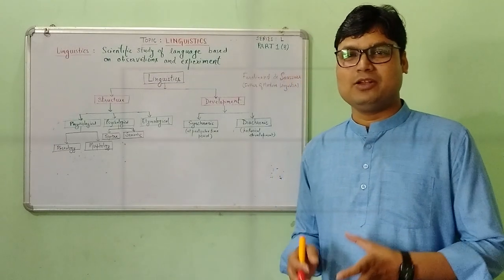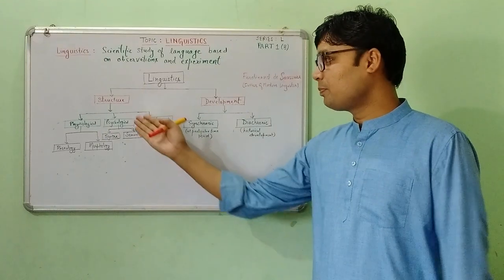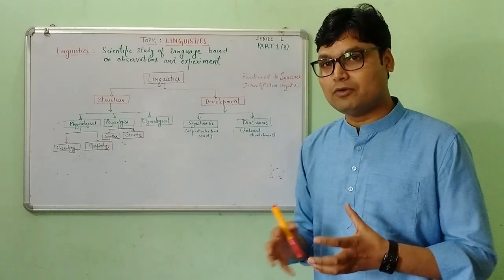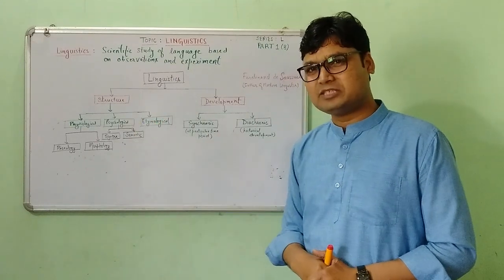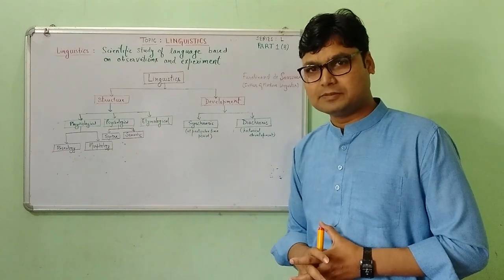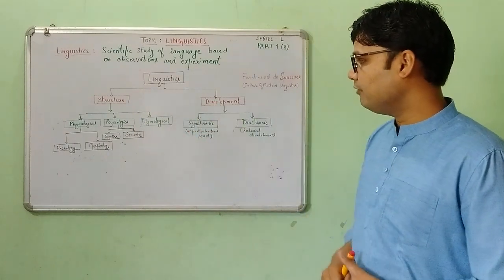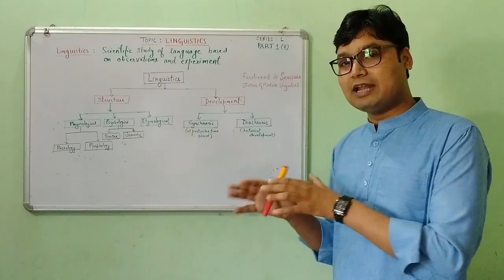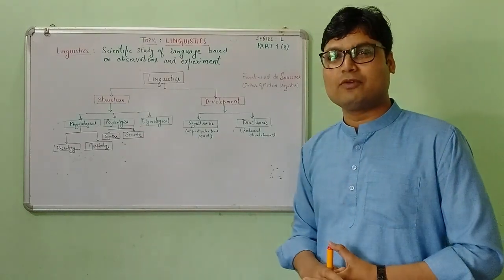Linguistics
Linguistics is scientific study of language. It deals with structure and development of language. Structure is about content, roots and sound of any language while development is studied for time being.